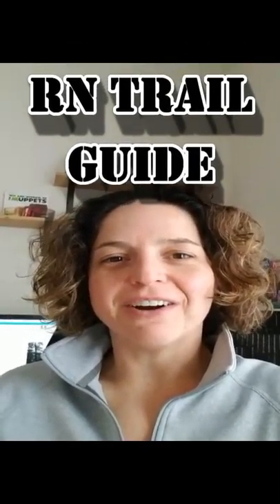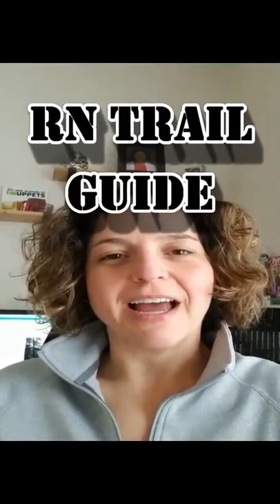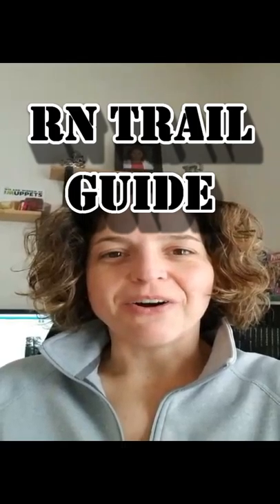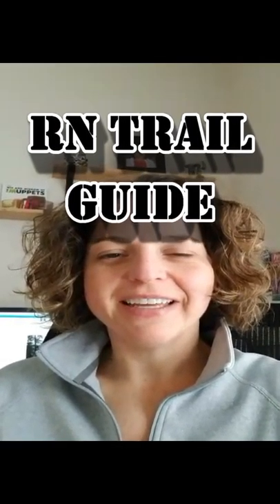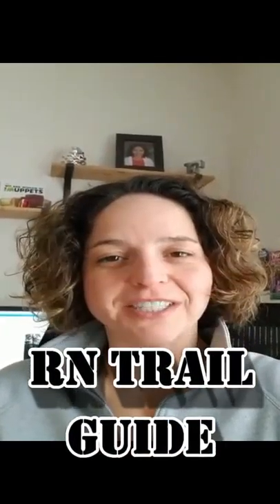Welcome to YOUR Nursing Coucil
Congratulations! You are now a member of a nursing council. The first meeting is next week. How do you prepare for it?

The more prepared for the meeting you are, then the more meaningful the council experience will be to you, your nursing unit and to patient care. There is no better feeling than to see a project you participated in change nursing culture and produce positive outcomes for the patients we serve.